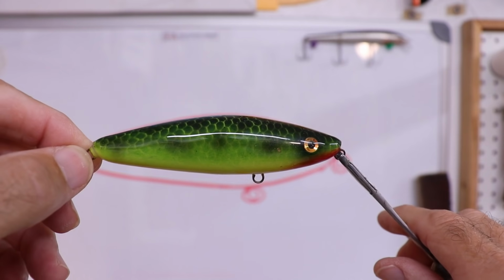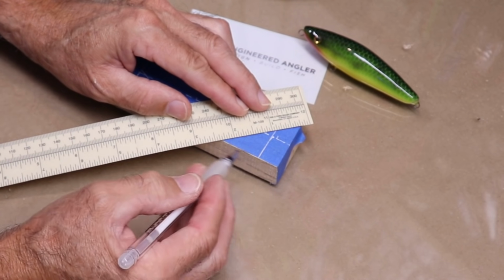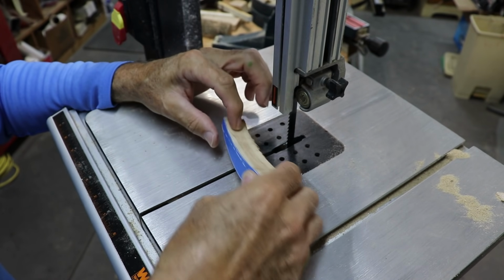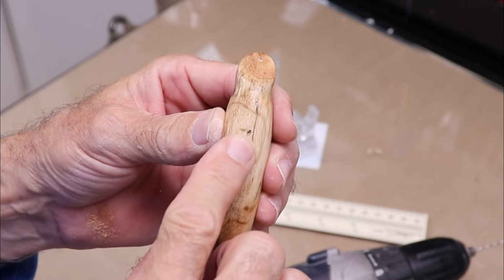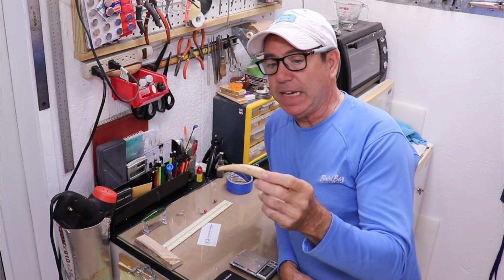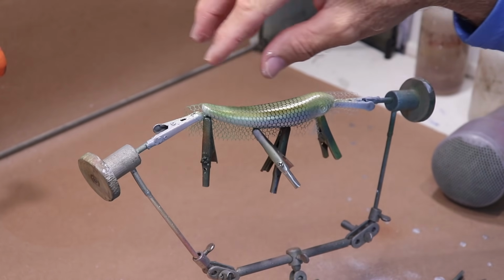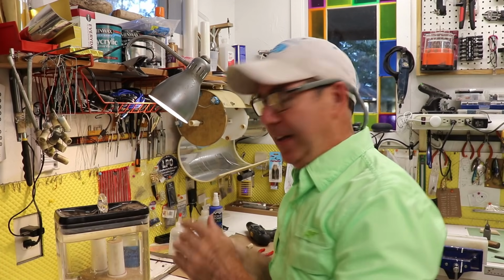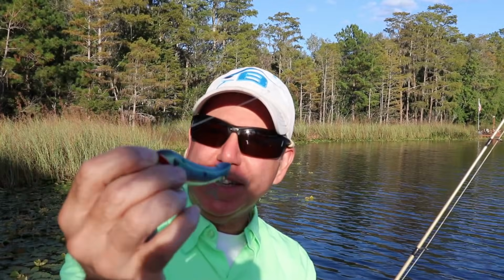Making Fishing Lures, Making a Topwater Fishing Lure, IT JUMPS!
In this video we are making a fishing lure, a unique topwater lure that jumps. If this lure works, it should be deadly in both saltwater and freshwater. We'll go through the whole design, build and testing.
If you want to see more detailed builds and my method for calculating how much weight to add, you should check out some of the videos in this playlist

Product links
UV: resin

Clear coat resins:
Eastcoast resin

Chrome spray:
Looking Glass

Airbrush:
Full setup
Iwata Revolution
Iwata high performance

Paints:
Badger ghost tints
Createx paint set

Tools:
Twisting pliers
Drill bits
Hand drill
Wire bend pliers
Wen Belt sander